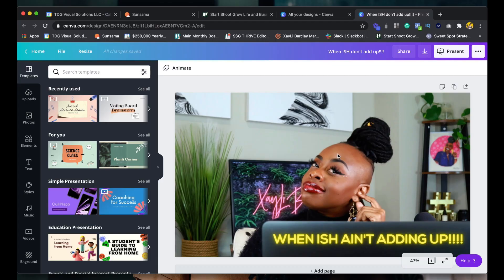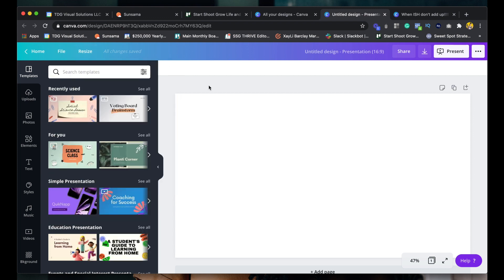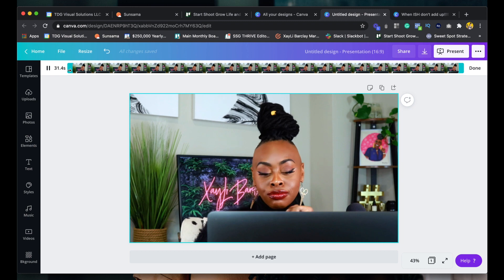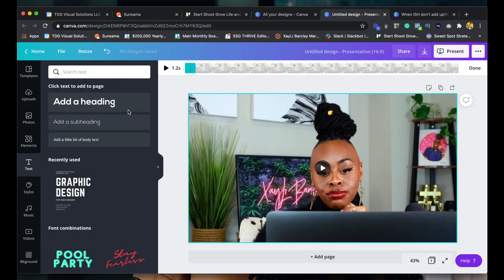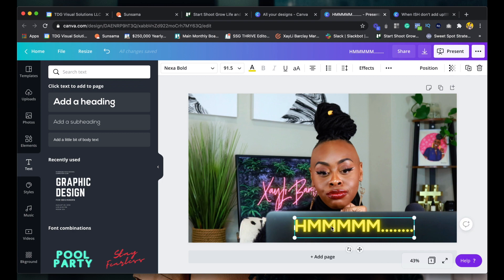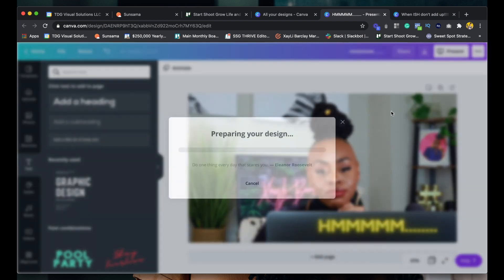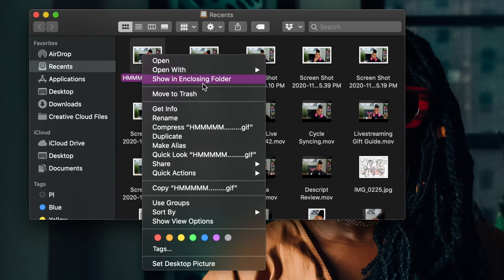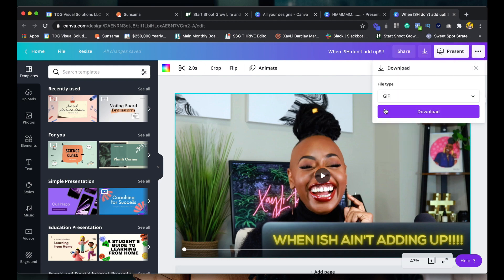WAIT.. GIFS IN CANVA?!? | How to make a GIF in CANVA [CANVA PRO] (2020)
In this Video, I show you how to take your funny videos and make exciting GIFs on CANVA / CANVA Pro. This is a quick and easy Canva Tutorial.

Canva is one of my favorite tools & you can try out it with this